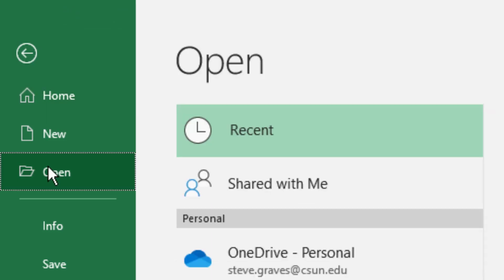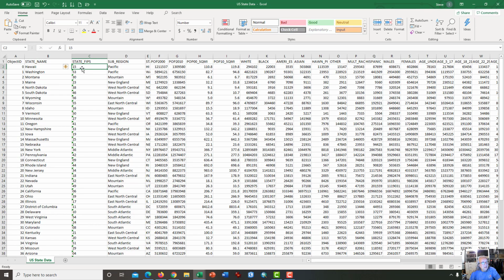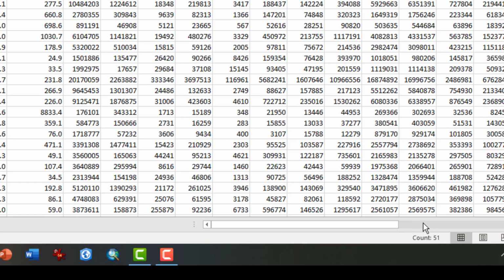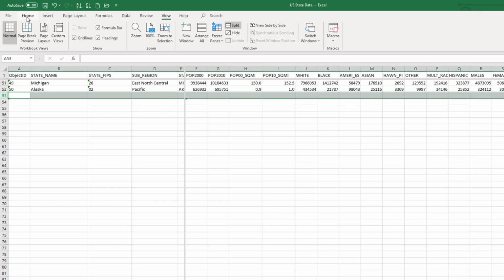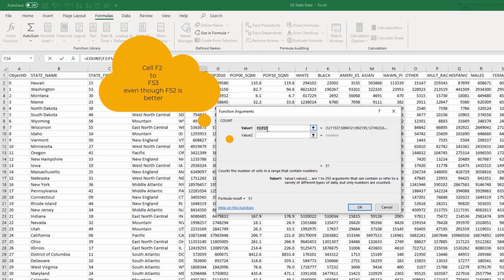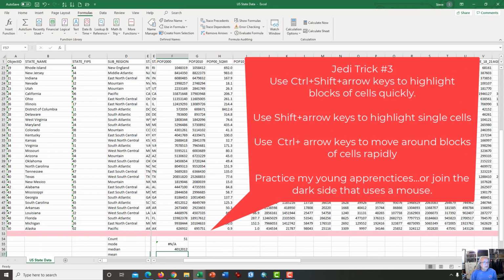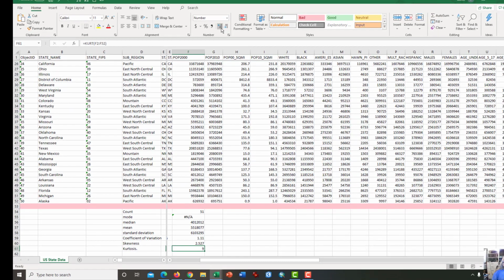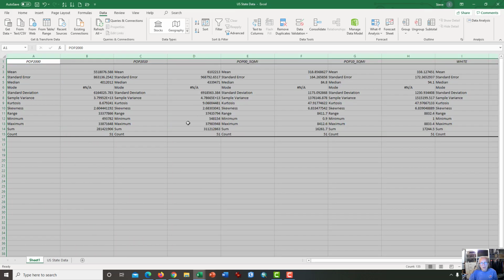Introduction to Central Tendency Basic Stats Excel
This tutorial shows students how to use some features of Excel to calculate basic statistics in two ways, plus how to convert numeric data to text/nomical data, plus a few other simple tricks.